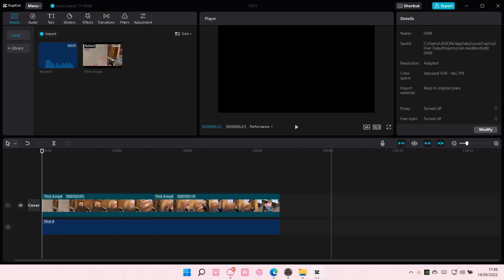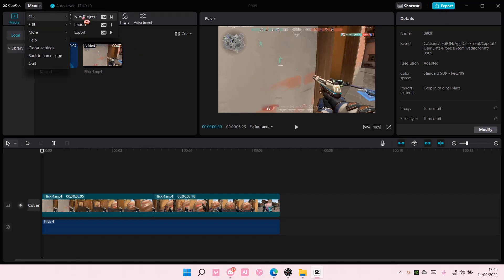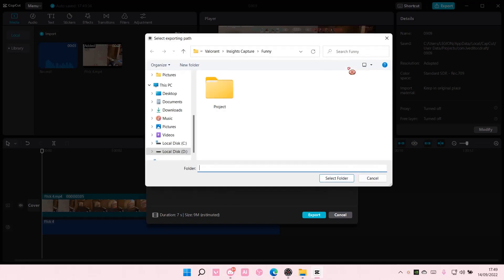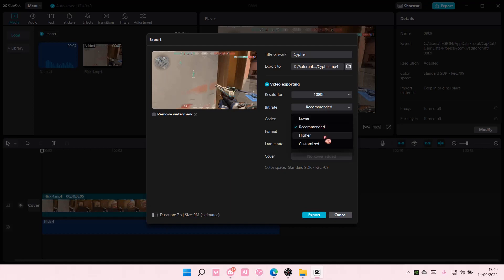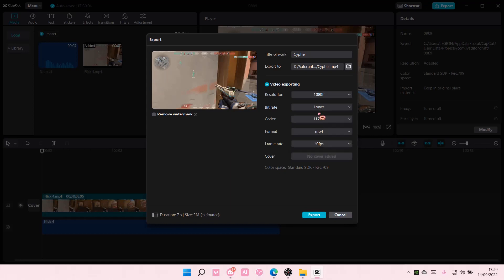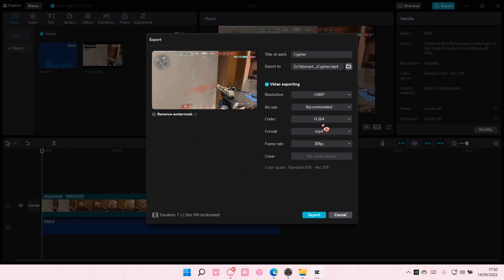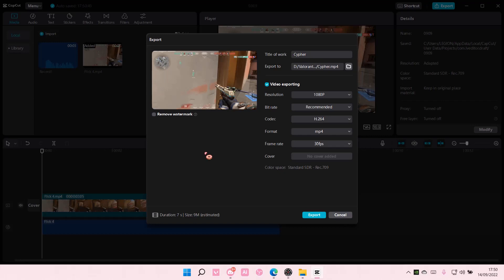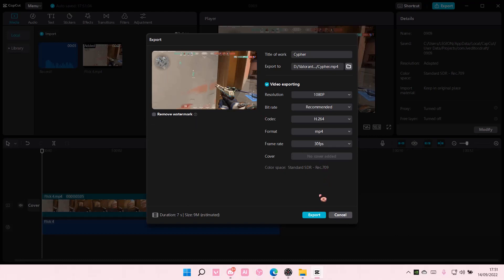How To Export Videos In CapCut PC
Export videos in CapCut PC by watching this tutorial.